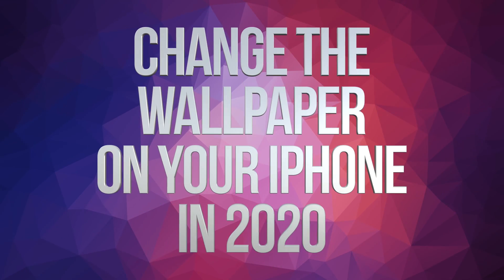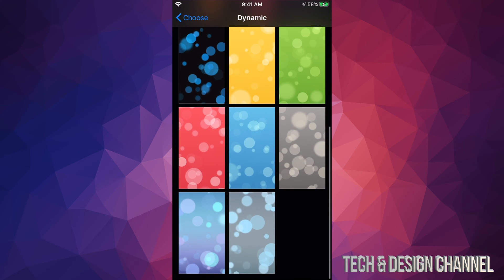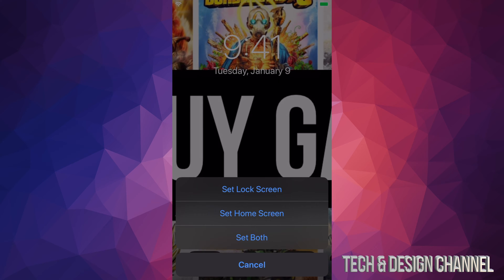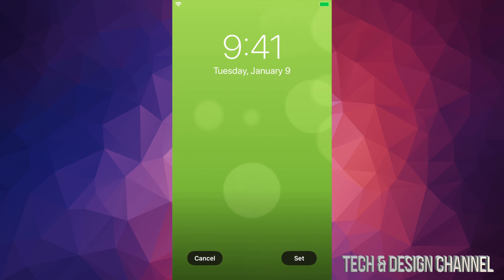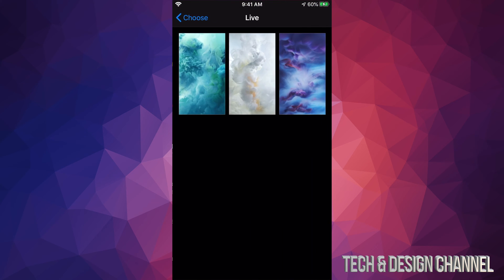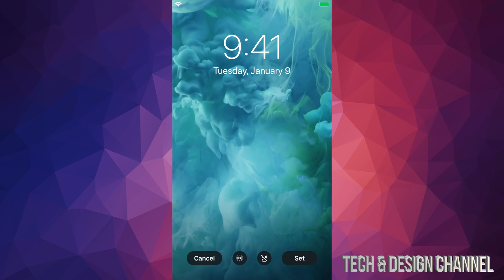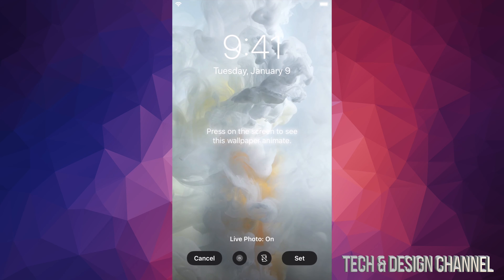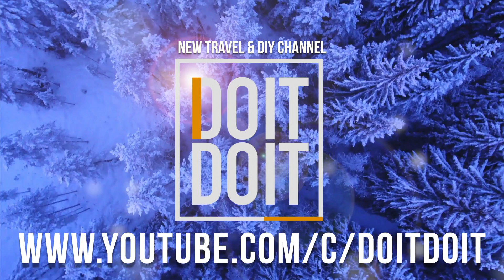Change the Wallpaper on your iPhone in 2020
How to change iPhone background